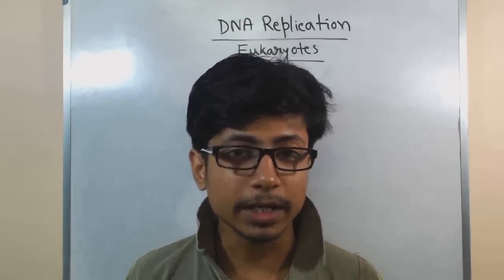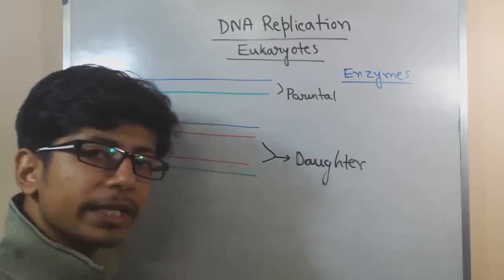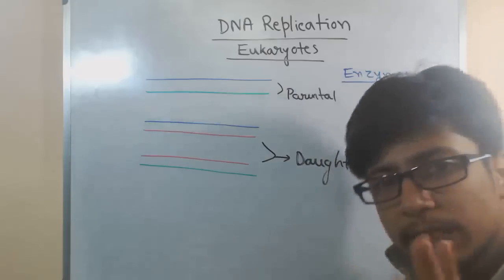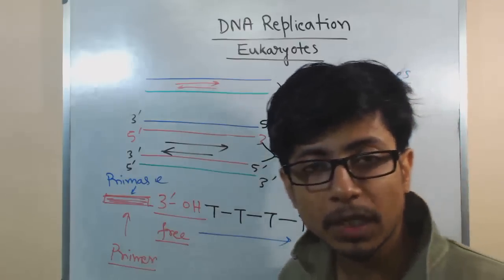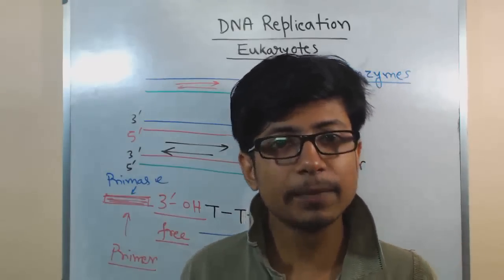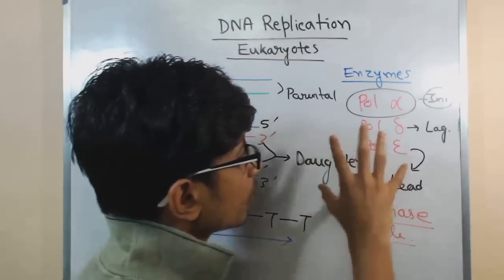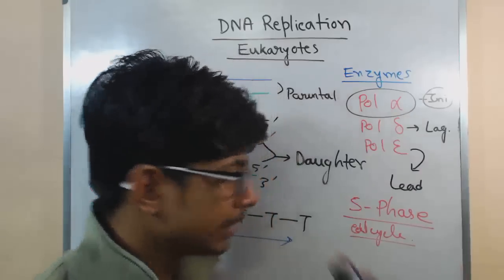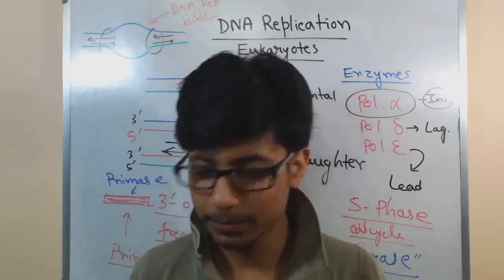DNA replication in eukaryotes 1 | Introduction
DNA replication in eukaryotes 1 | Introduction - This lecture explains about the DNA replication process in eukaryotes. This lecture introduces the enzymes required for DNA replication.